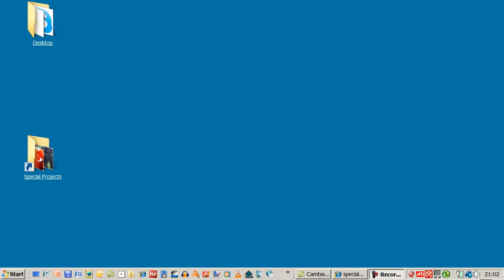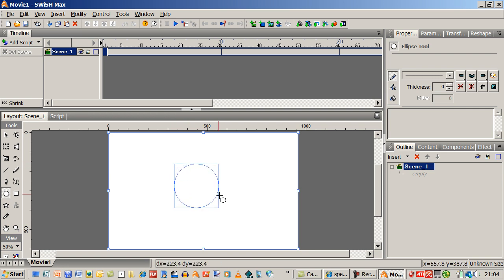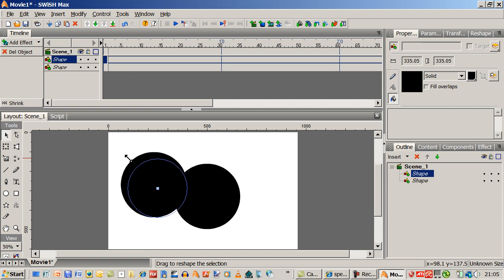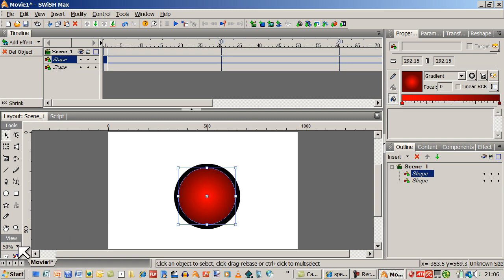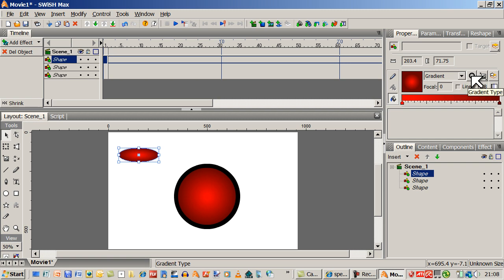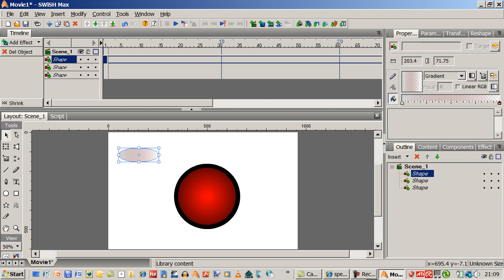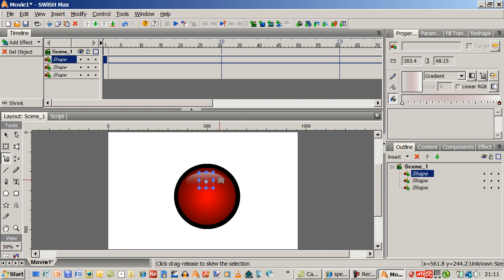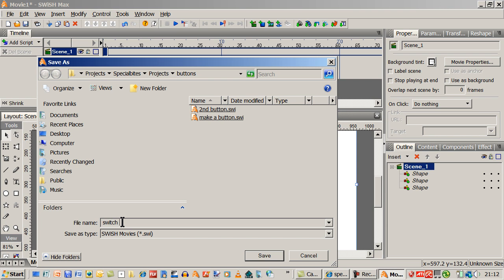Swishmax 4 Video Tutorial - Making a 3d button for Switch Games and Touchscreen Games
A 'specialbites.com' video tutorial. Making a 3D button in Swishmax. It is possible to use a Swishmax component button but this one will allow for a wider range of scripting especially when it comes to making a switch accessible musical slideshow